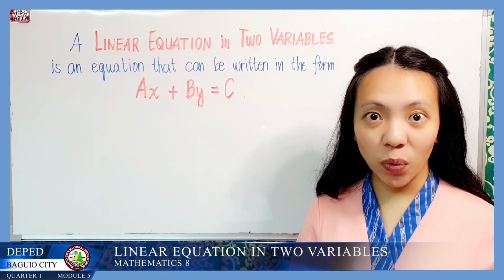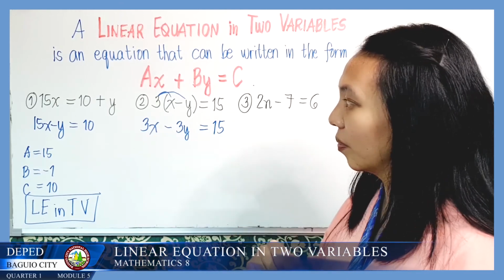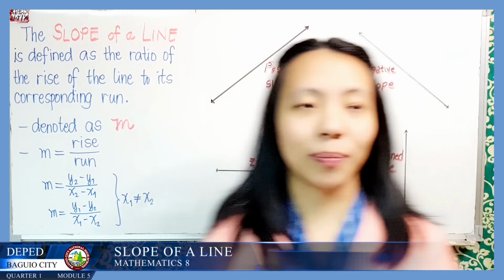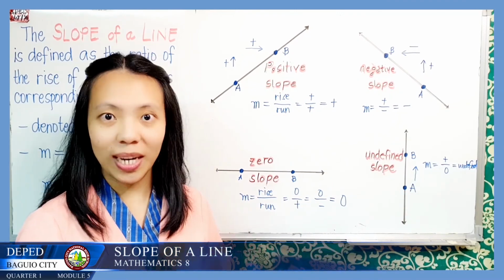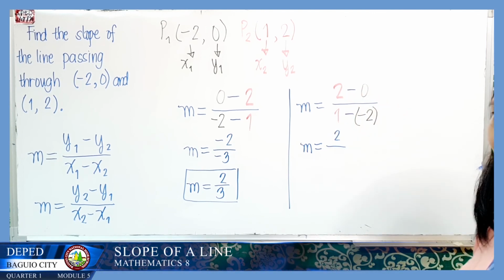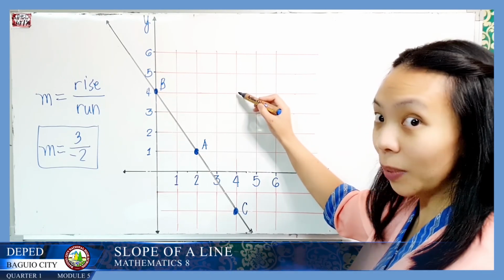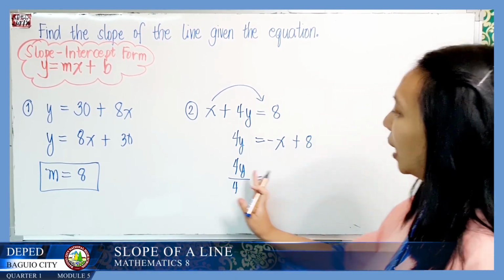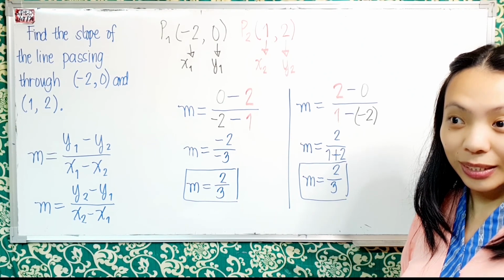Linear Equation in Two Variables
This video is part 2 of Linear Equation in Two Variables which aims to improve students’ academic performance specifically in Mathematics.  No work may be derived from this material for commercial purposes and profit.

Feel free to write your suggestions in the comment section.

Slope
Ordered pair
Coordinates
x-axis
y-axis
undefined slope
zero slope
positive slope
negative slope
Slope intercept form
y=mx+b